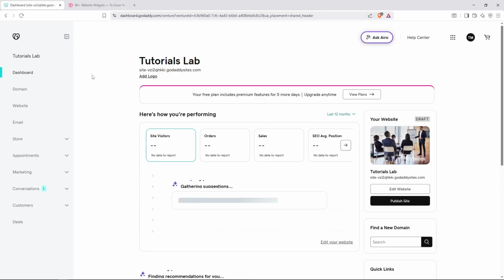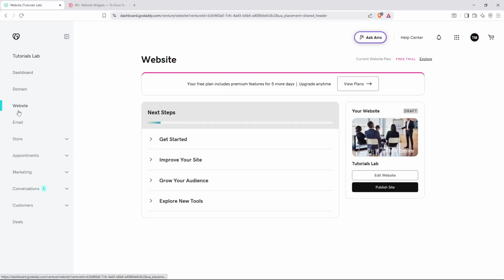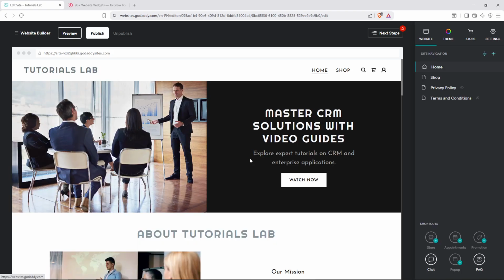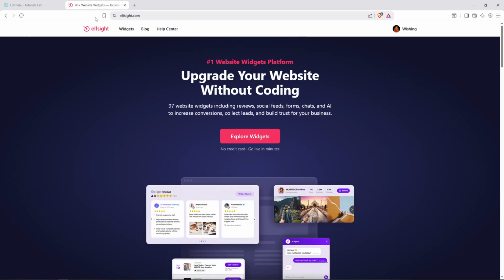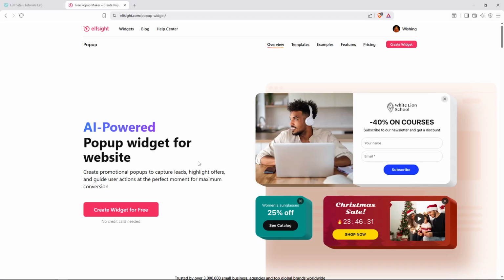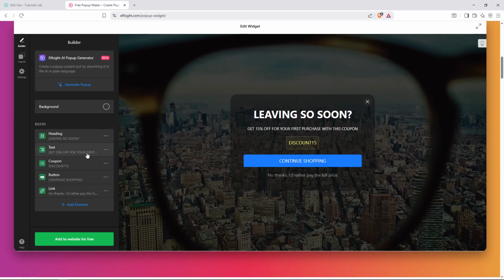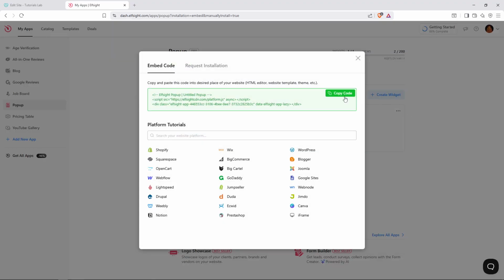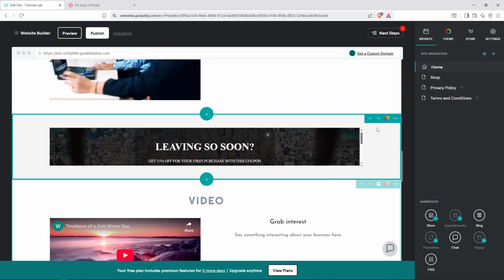How to Add a Popup to a GoDaddy Website (Tutorial 2026)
Along the way, you'll learn how to add popup GoDaddy website, create a popup on GoDaddy site, set up an exit popup GoDaddy, enable marketing popup GoDaddy builder, install a custom popup GoDaddy, GoDaddy website builder popup tutorial, add subscribe popup GoDaddy platform, how to create promotional popup GoDaddy, GoDaddy site add email signup popup, launch a lightbox popup GoDaddy, build a pop-up window GoDaddy, configure GoDaddy website popups